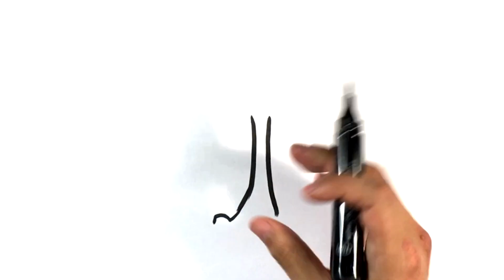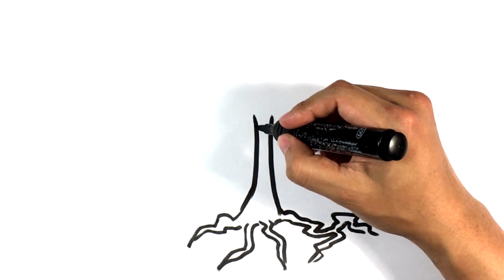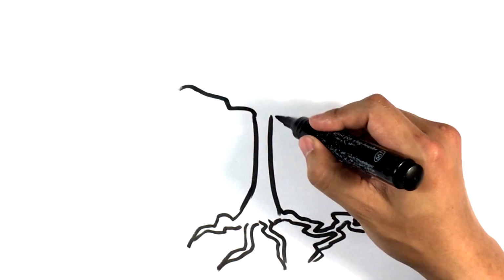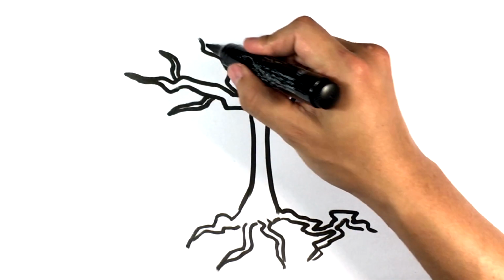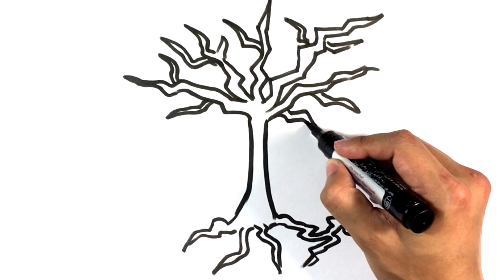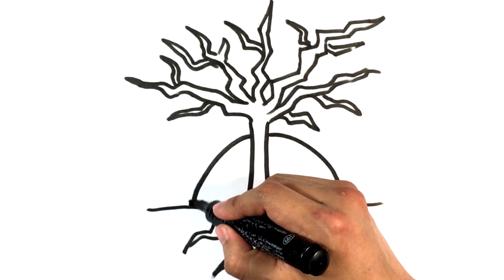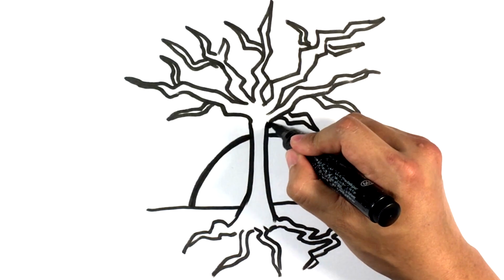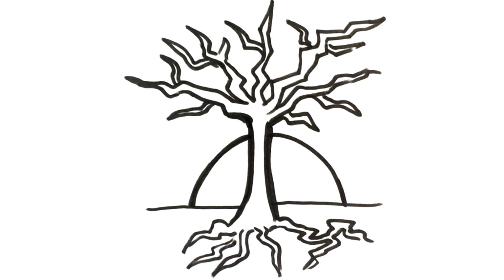How to Draw Scary Tree - Halloween Drawings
This is a drawing on how to draw a very spooky and scary halloween tree. This is such a large symbol of the season. Learn the the easy way to draw a haunted tree. I go through it step by step in this art tutorial.

Cool Links!

Learn to Draw Nightmare Before X-mas